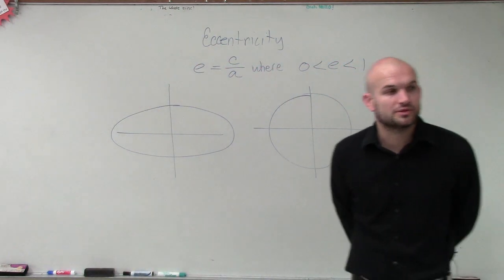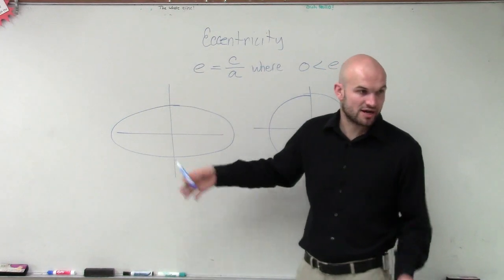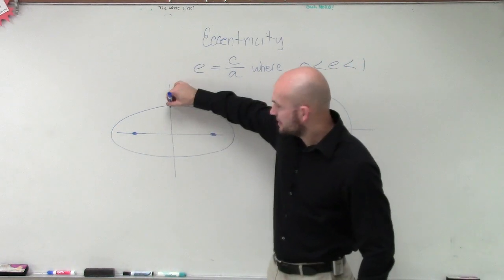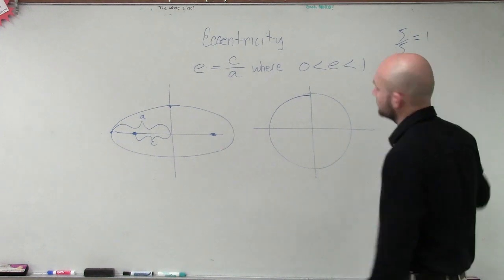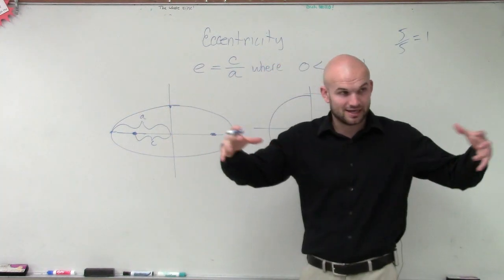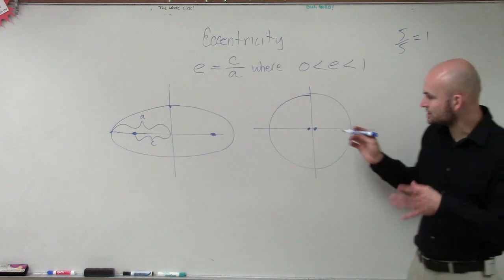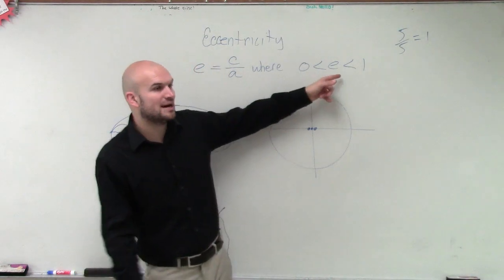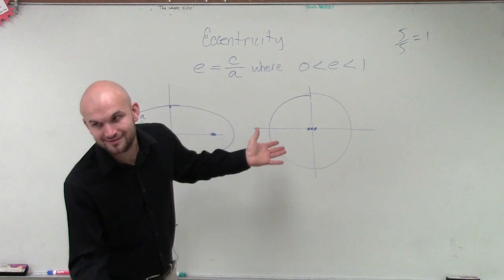What is the eccentricity of an ellipse